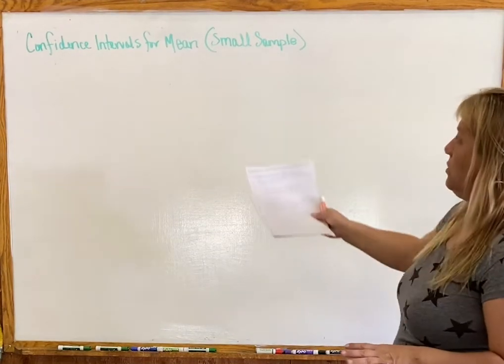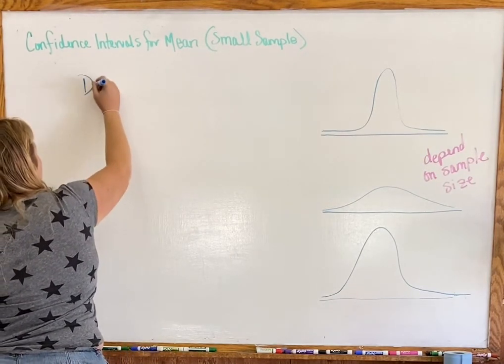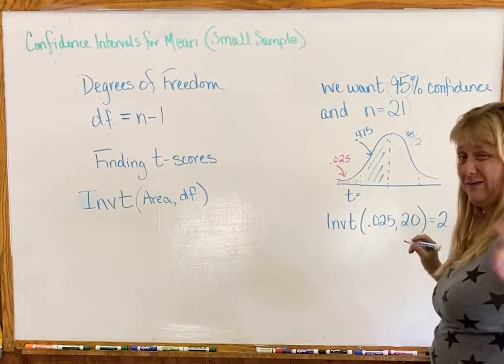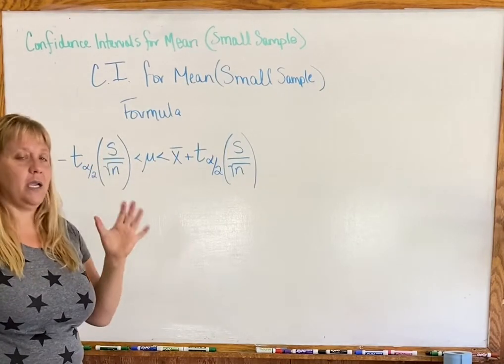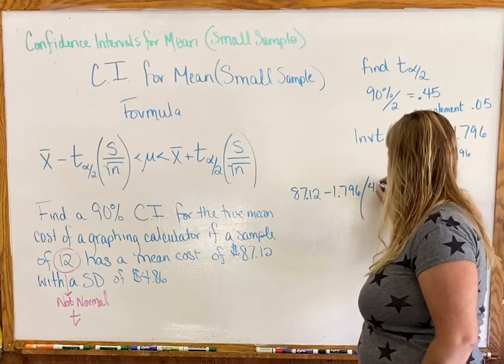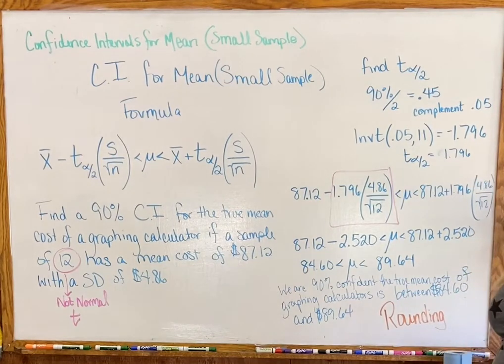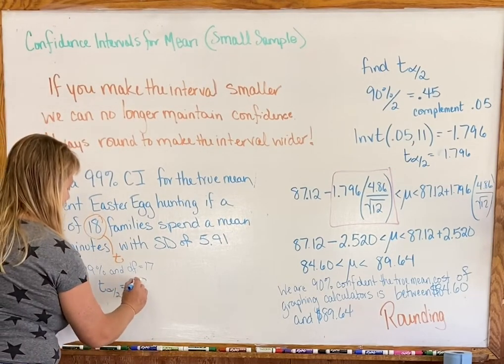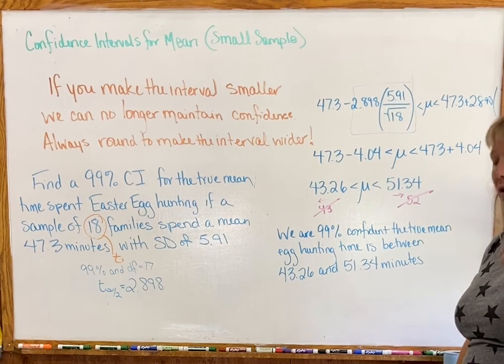Confidence Intervals for Small Sample Mean Lecture